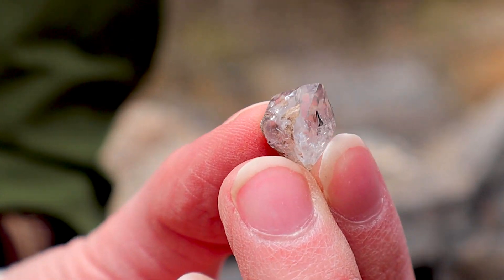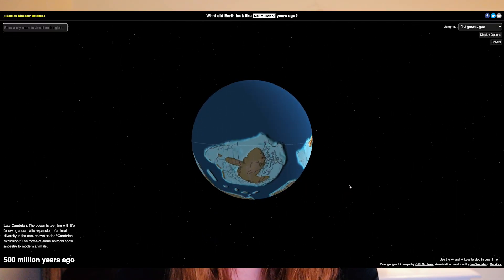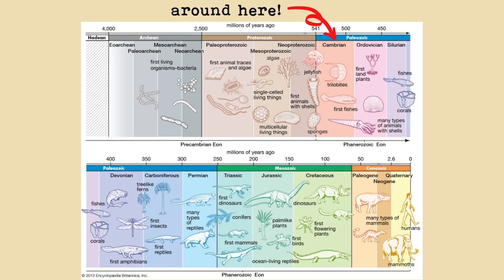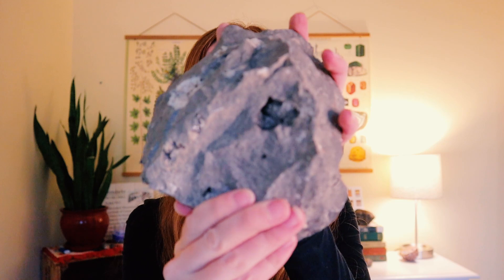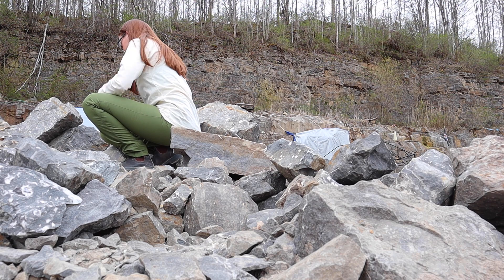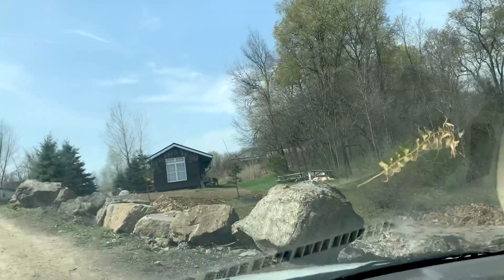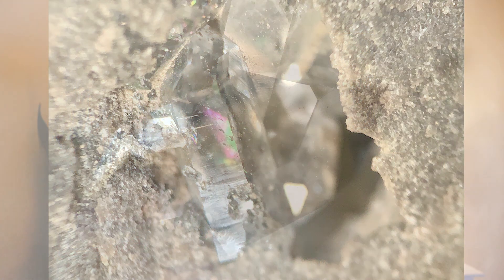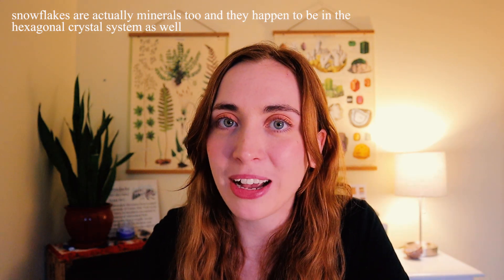Come hunting for HERKIMER DIAMONDS with me (a geologist) in upstate NY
I went hunting for HERKIMER DIAMONDS at Ace Of Diamonds Mine in upstate New York! In this video I show you what it was like to mine for these beautiful clear double terminated quartz crystals, and how many beautiful specimens I found in the dirt and rocks. I also tell you about what Herkimer Diamonds are, the rocks they form in (Little Falls Dolostone), what life was like on Earth back when this rock formed, other minerals you can find in the dolostone, and other fun geology facts. If you've ever been curious about visiting somewhere to mine for Herkimer Diamonds, this is the perfect video to answer all your questions about how these crystals came to be. Hopefully you get to visit a mine soon and find some crystals of your own. :)

CHAPTERS
0:00 What are Herkimer Diamonds?
1:15 Can you only find them in Herkimer NY??
1:45 Difference between diamonds and quartz
2:02 Little Falls Dolostone
3:21 500 million years ago
5:04 What you've all been waiting for.. THE ROCKS
5:42 Existential crisis
6:17 How/when did the crystals show up?
7:29 My little British roadtrip
8:07 Hammer time
8:35 Why am I like this
8:52 digging in the dirt
9:38 existential crisis part 2
10:24 panning for 2 seconds
10:53 trek up the mountain
11:26 more rocks and dirt
12:27 is this what fishing feels like?
13:45 close ups!
15:35 thanks for watching :)